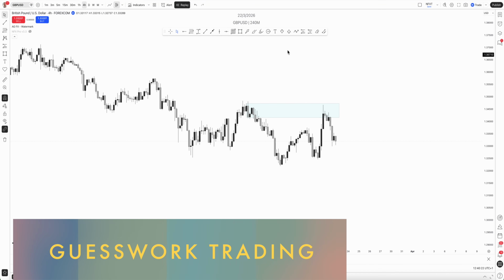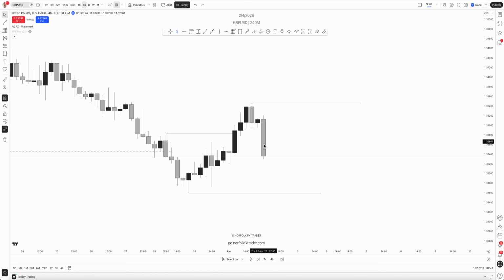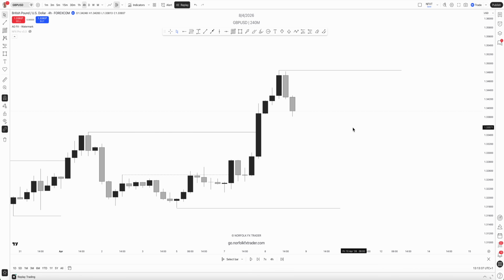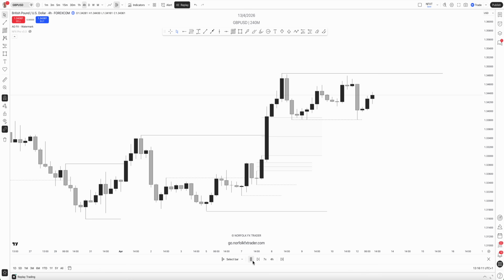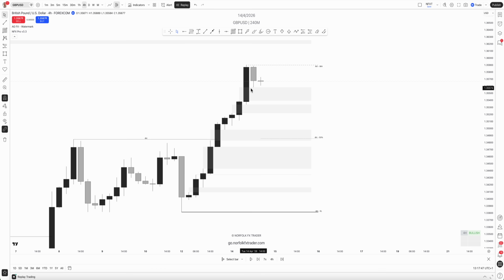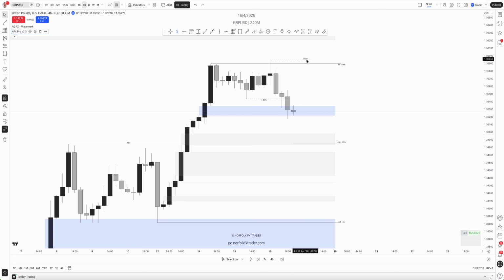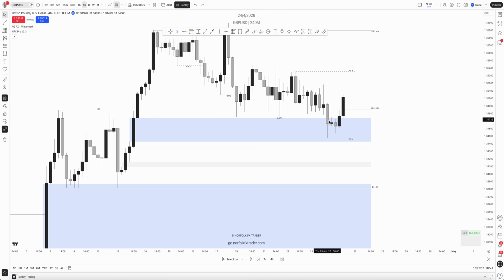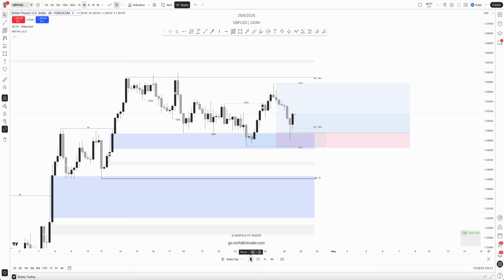Why Hand-Drawn Zones Get STOPPED Out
In this video, I reveal a 100% FIXED price action trading strategy to remove all confusion around market reactions.

Video Chapters
0:00 The Hope vs. Hard Data Trap
0:39 Manual Market Structure Logic
1:24 Identifying Zones of Imbalance
2:36 Swing Structure vs. Internal Lows
5:01 Strong Highs vs. Strong Lows Rules
6:14 Imbalance Levels & Candle Close Validation
8:02 Automating Chart Analysis (Companion Tool)
9:43 Reading Real-Time Price Reactions
11:19 Tracking Internal Breaks of Structure (IBOS)
13:45 Utilising Premium & Discount 50% Equilibrium
15:59 Mechanical Entry Logic & Risk-to-Reward Setup
18:25 Eliminating Confusion for Next Session

Jonathan